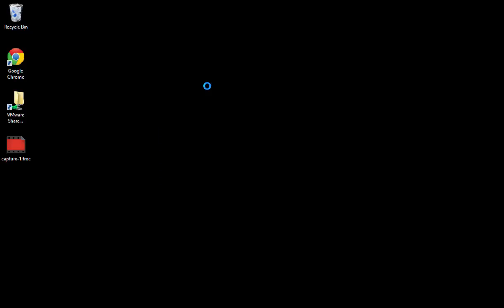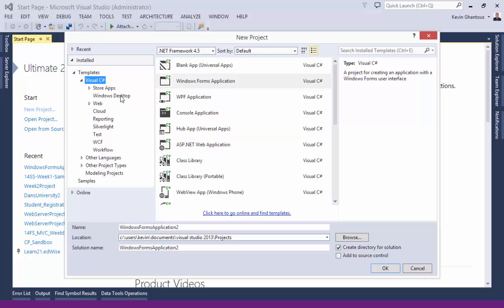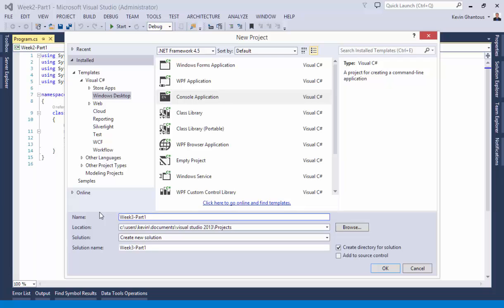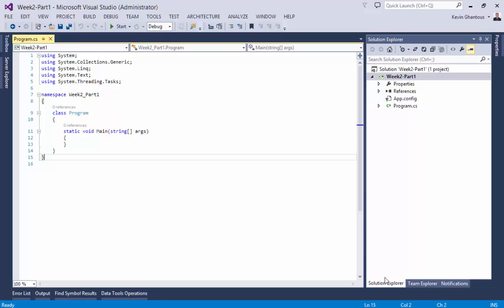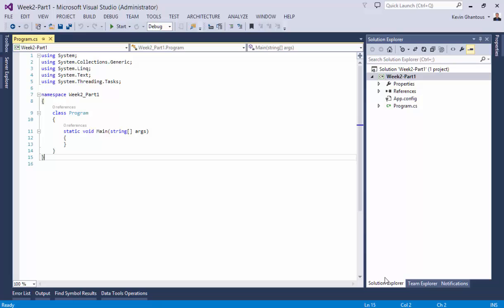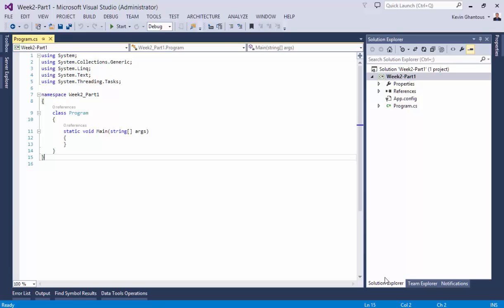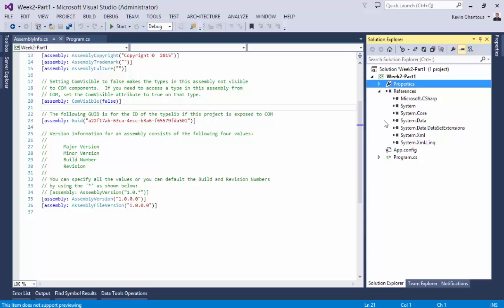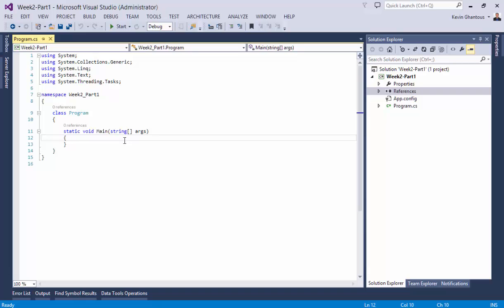Week 2.2 - .Visual Studio | 15SS Contemporary Programming